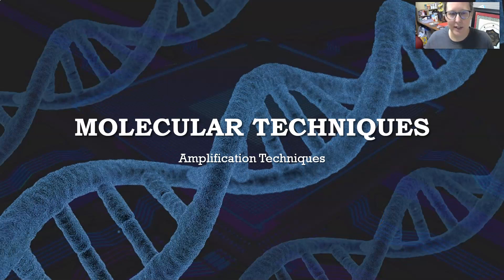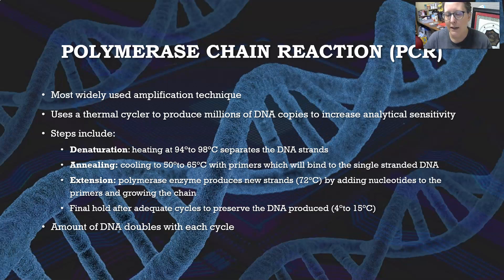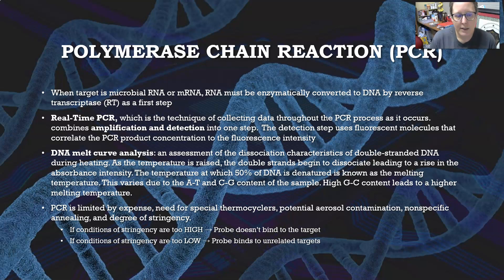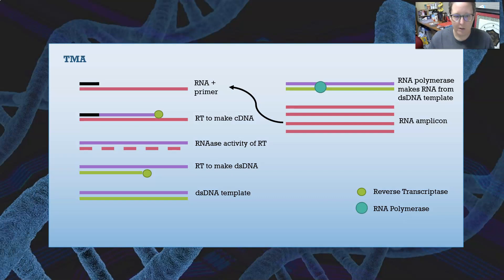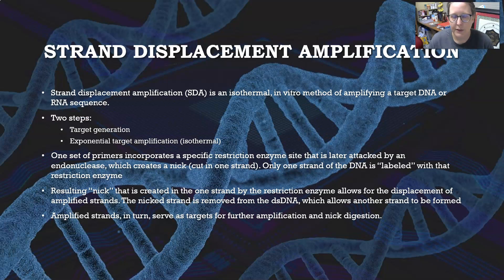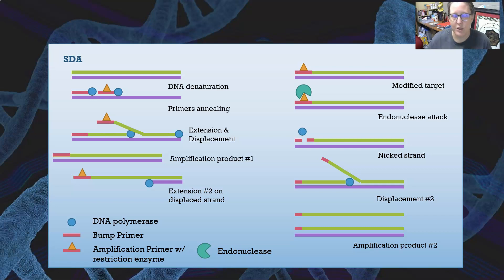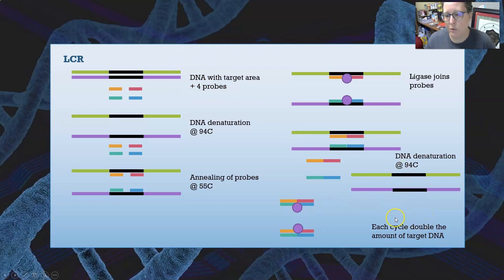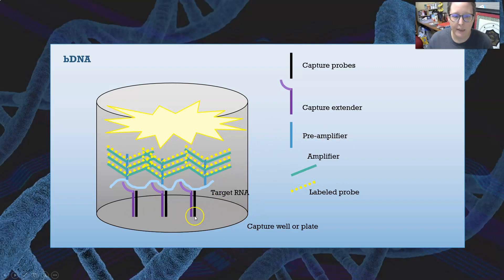Molecular Techniques: Amplification Techniques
a review over the amplification techniques, starting with the most popular, PCR (polymerase chain reaction), but also covering transcription-mediated amplification (TMA), strand displacement amplification (SDA), probe amplification/ligase chain reaction (LCR), and signal amplification/branched-chain signal amplification.